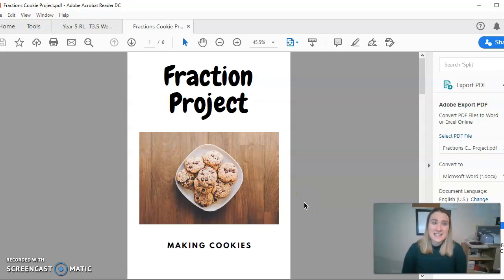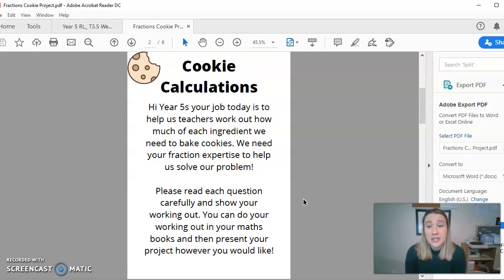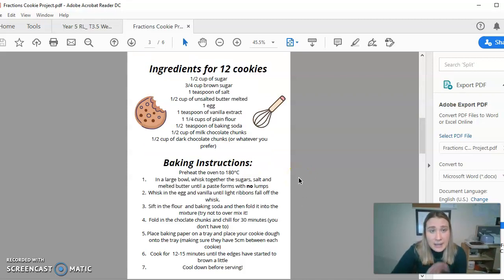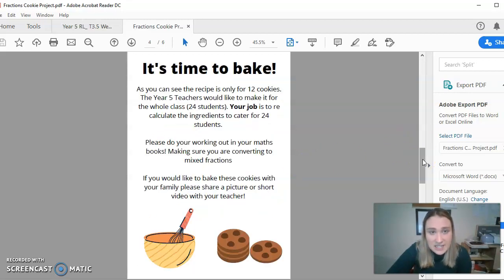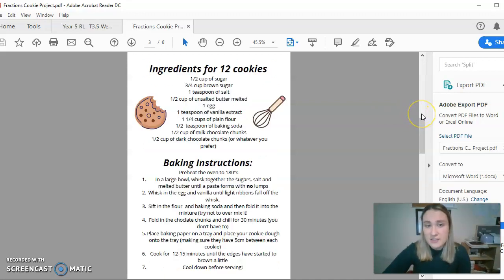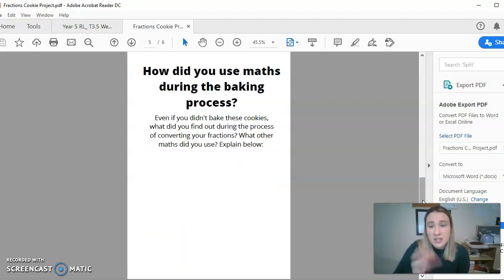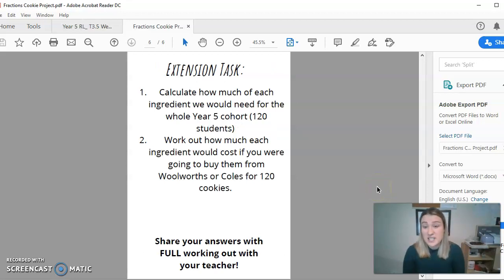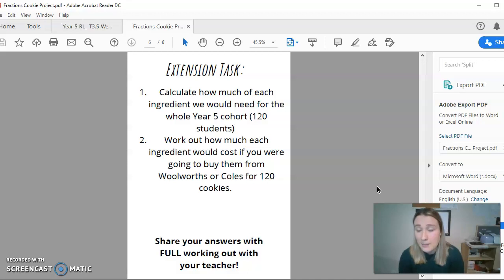Fraction Cookies Project